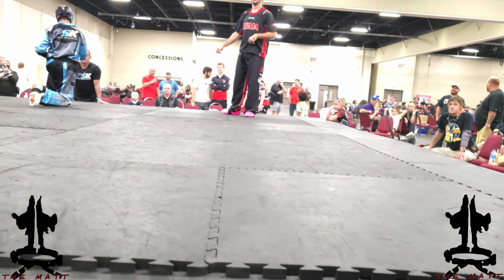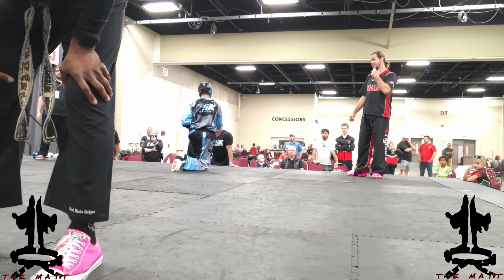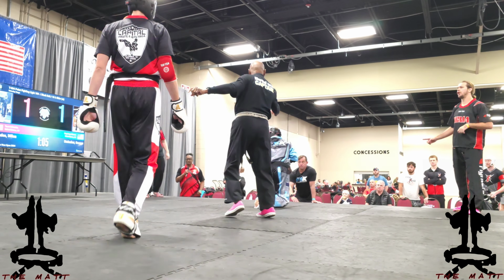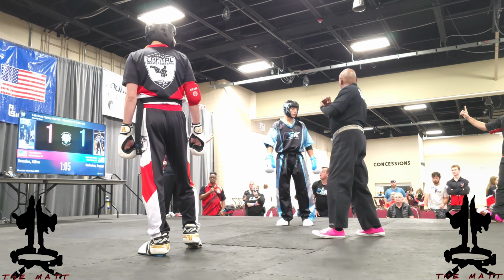Dillon Brandes vs George Stainaker.